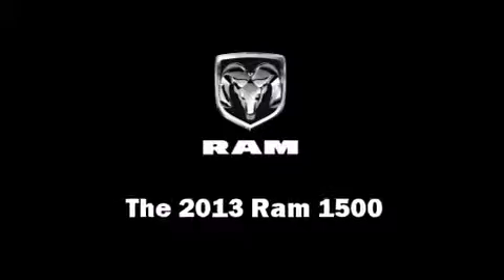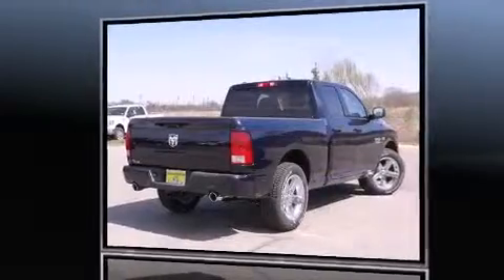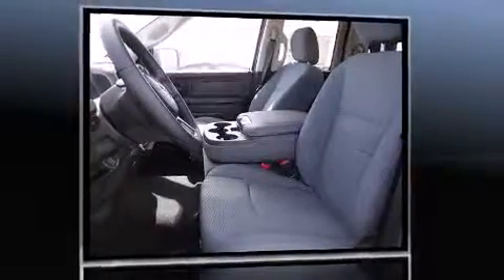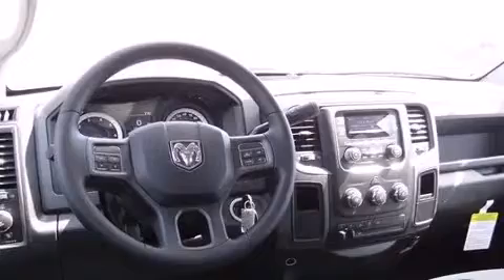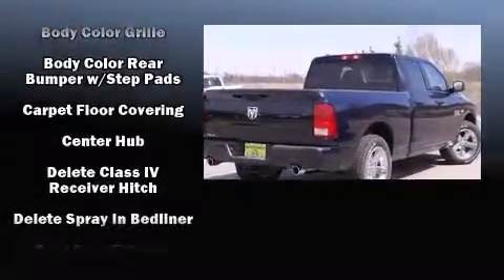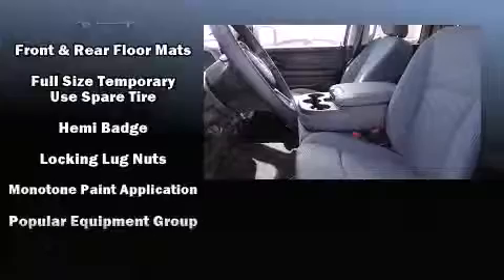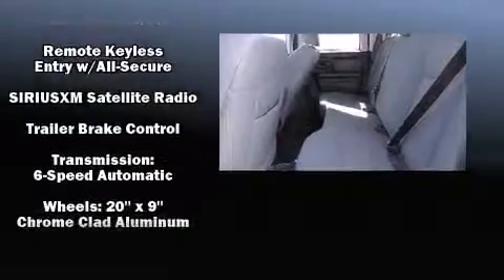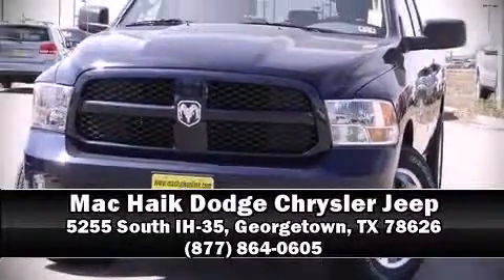2013 Ram 1500 Express for Sale Burnet, TX | Stock #: DS611990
2013 Ram 1500 Express edition with a quad cab for sale close to Burnet, TX at our Ram dealership in Georgetown. Mac Haik has been serving the central Texas region for years and is proud to call ourselves one of the best in the business. This 1500 quad cab has enough room to comfortably haul people around and the power you demand for demanding tasks.